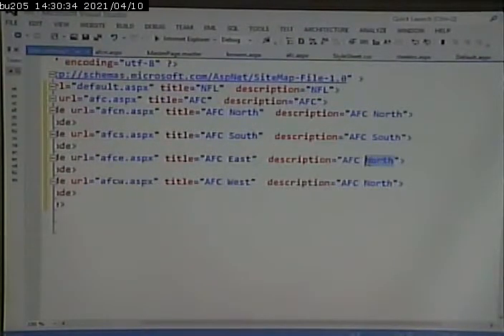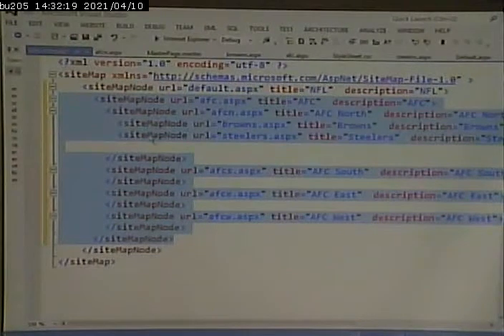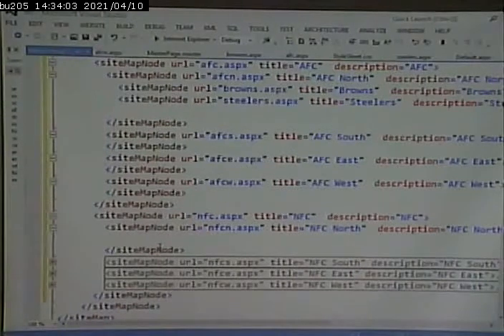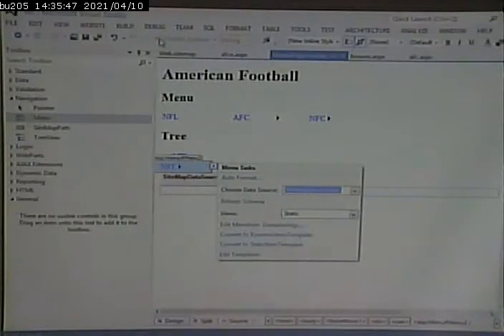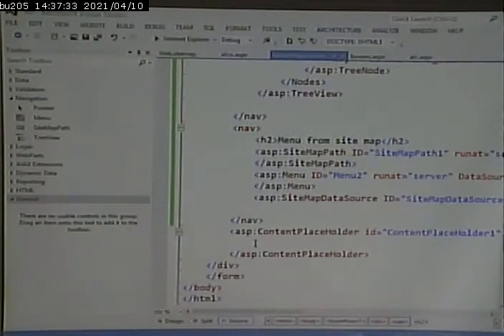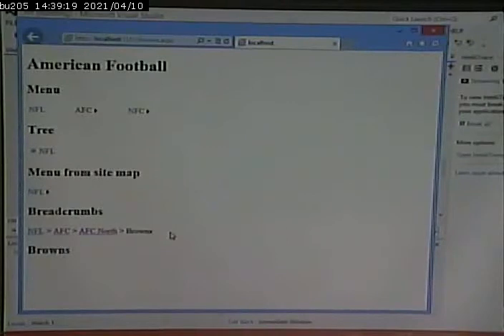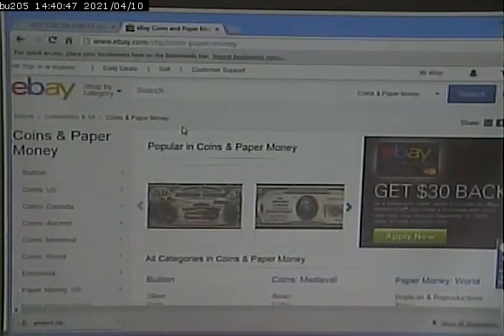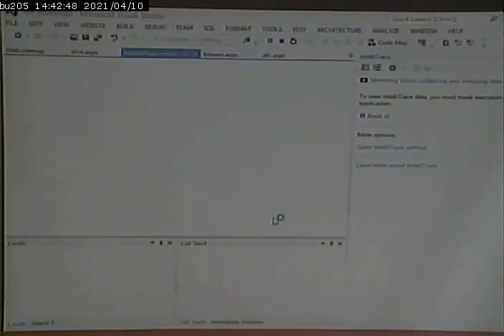CISS243 - Web Database Integration - Fall 2013 - October 1,2013 - Part 3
ASP.NET Navigation Controls